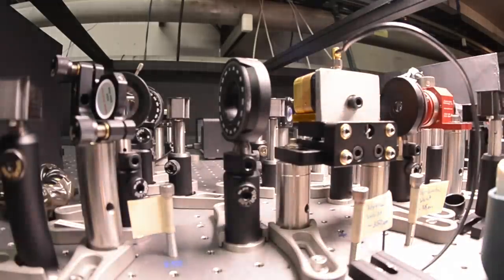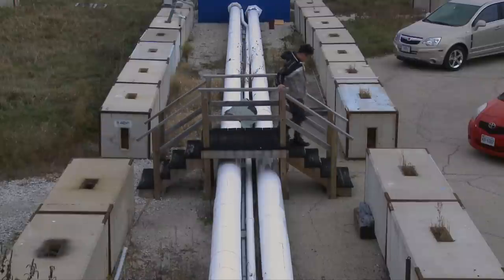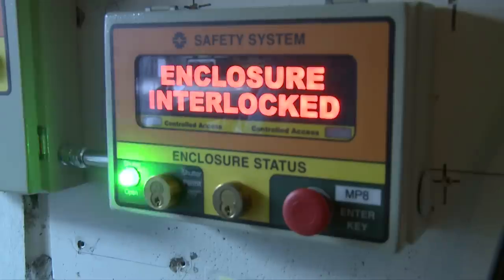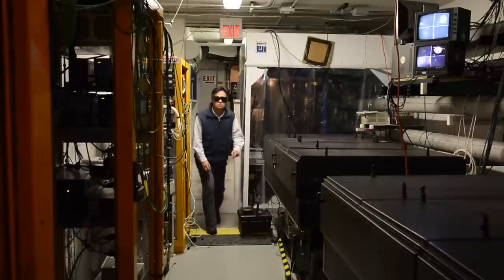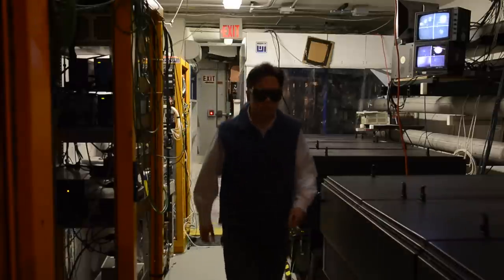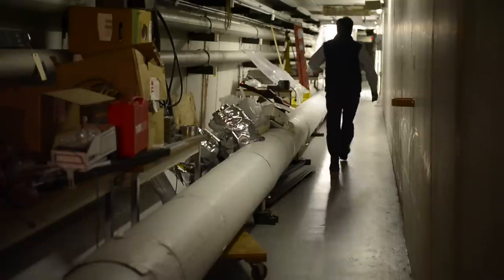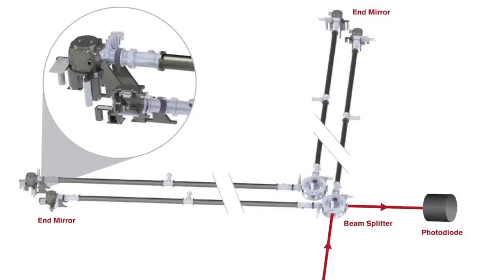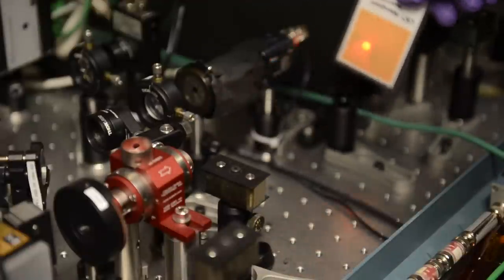The Holometer: A Fermilab Experiment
Do we live in a two-dimensional hologram? A group of Fermilab scientists has designed an experiment to find out. It’s called the Holometer, and this video gives you a behind-the-scenes look at the device that could change the way we see the universe.